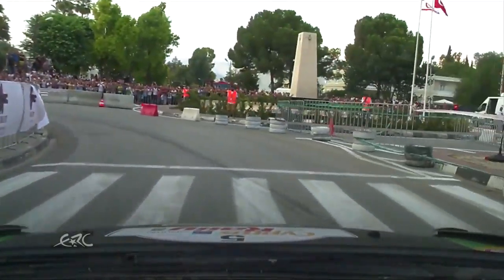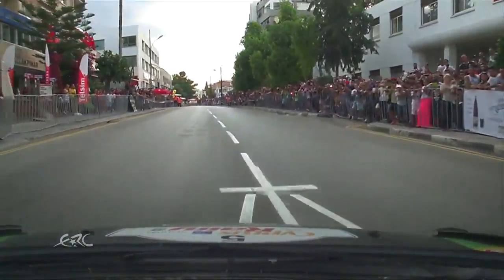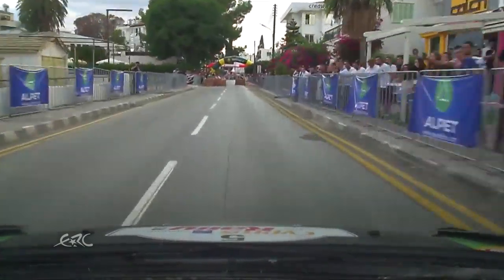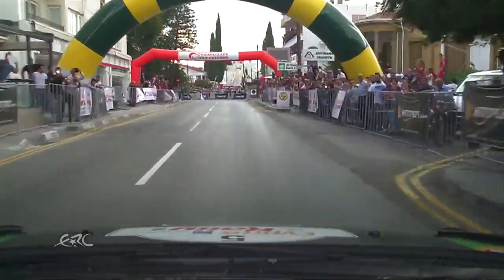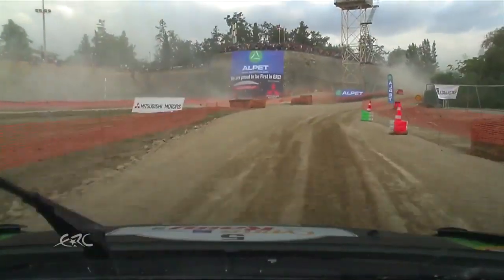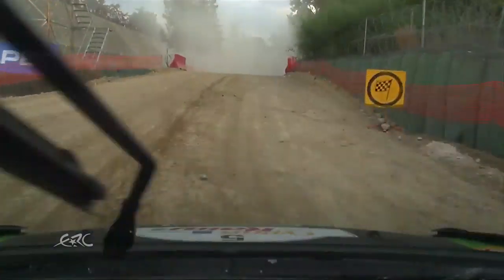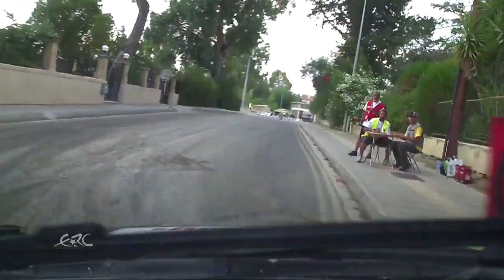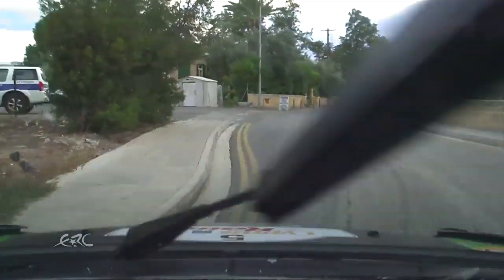1. Lefkoşa Özel Şehir İçi Etabı’nın galibi Al Rajhi ve O ANLAR!!!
Avrupa Ralli Şampiyonası’nın (ERC) 9’uncu ve Ortadoğu Ralli Şampiyonası’nın (MERC) 5’inci ayağı olan Kıbrıs Rallisi’nin “Lefkoşa Şehir İçi Özel Etabı” görüntüleri...1. Lefkoşa Özel Şehir İçi Etabı’nın galibi Yazeed Al Rajhi'nin araç içi ve diger görüntüleri...

Avrupa Ralli Şampiyonası’nın (ERC) 9’uncu ve Ortadoğu Ralli Şampiyonası’nın (MERC) 5’inci ayağı olan Kıbrıs Rallisi’nin “Lefkoşa Şehir İçi Özel Etabı” tamamlandı.

Kuzey Kıbrıs’ın ilk kez dahil edildiği Kıbrıs Rallisi’nin “Lefkoşa Şehir İçi Özel Etabı”na vatandaşlar büyük ilgi gösterdi ve ralli pilotlarının özel geçişlerini coşku içinde izleyip, destekledi.

Güney Lefkoşa’dan başlayan ralliye katılan pilotlar saat 17.30 itibariyle KKTC’ye geçti ve Kuzey Lefkoşa’daki parkuru tamamlayarak, Güney’e döndü.

“Kıbrıs Otomobil Derneği”nin çatısı altında ve Kuzey Kıbrıs Turing Otomobil Kurumu’nun işbirliğiyle başlatılan organizasyonun tüm sorumluluğu ve ev sahipliğini Lefkoşa Türk Belediyesi (LTB) ile Lefkoşa Rum Belediyesi üstlenirken, ralliye, Avrupa’dan birçok önemli yarışçının yanı sıra Güney Kıbrıs’tan ve KKTC’den de ralliciler katıldı.

Kuzey ve Güney Lefkoşa’da 2,9’ar kilometre olmak üzere toplam 5,8 kilometrelik parkuru kapsayan Lefkoşa Şehir İçi Özel Etabına Güney Lefkoşa’da başlayan ralliciler, Kuzey’e Taksim Sahası içerisinde bulunan “zıplama noktasından” geçti.

Ralli boyunca yoğun güvenlik önlemi alınarak, vatandaşların ralliyi rahat ve en iyi şekilde izlemesi sağlandı. Ralli, Rum ve Türk basını yanında dış basın tarafından da izledi.

Bu arada rallinin devam ettiği esnada elektriklerin kesilmesi sıkıntı yarattı. Köşklüçiftlik’te, yolun bir tarafından diğer tarafını geçecek şekilde kurulan ve elektrik ile hava desteğiyle çalışan balonlar elektriklerin kesilmesi üzerine söndü. Bunun üzerine yola devrilen reklam balonu seyirci ve görevlilerin yardımıyla havada tutuldu ve ralli arabası altından geçebildi. Aracın geçmesinin ardından balon kaldırıldı. Avrupa Ralli Şampiyonası’nın (ERC) 9’uncu ve Ortadoğu Ralli Şampiyonası’nın (MERC) 5’inci ayağı olan Kıbrıs Rallisi’nin “Lefkoşa Şehir İçi Özel Etabı” tamamlandı.

Bu arada rallinin devam ettiği esnada elektriklerin kesilmesi sıkıntı yarattı. Köşklüçiftlik’te, yolun bir tarafından diğer tarafını geçecek şekilde kurulan ve elektrik ile hava desteğiyle çalışan balonlar elektriklerin kesilmesi üzerine söndü. Bunun üzerine yola devrilen reklam balonu seyirci ve görevlilerin yardımıyla havada tutuldu ve ralli arabası altından geçebildi. Aracın geçmesinin ardından balon kaldırıldı.